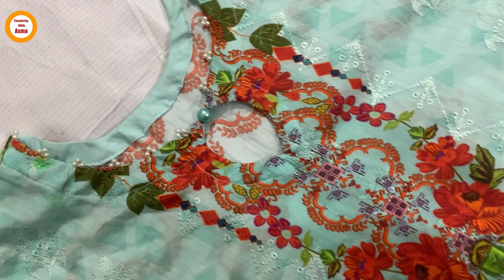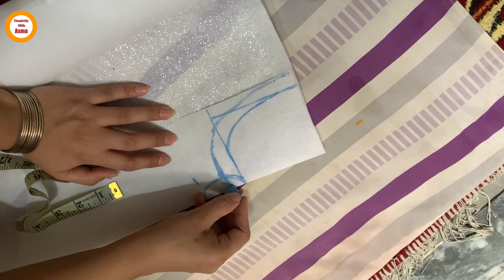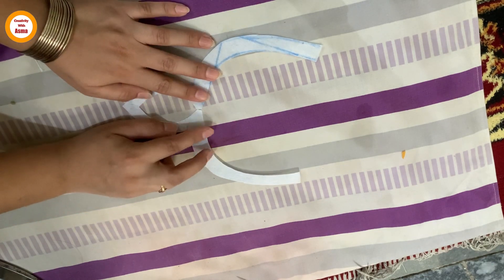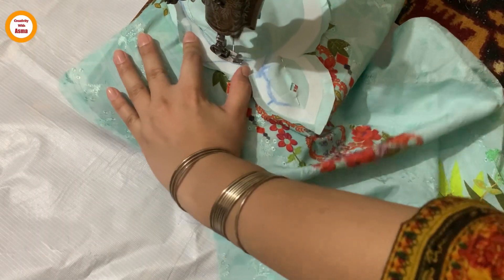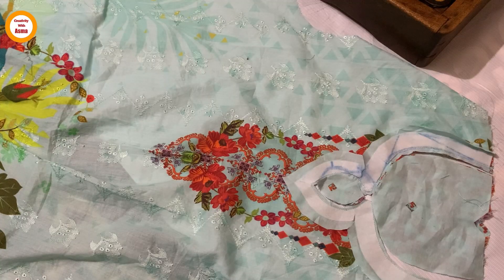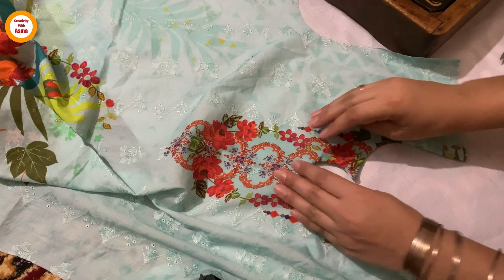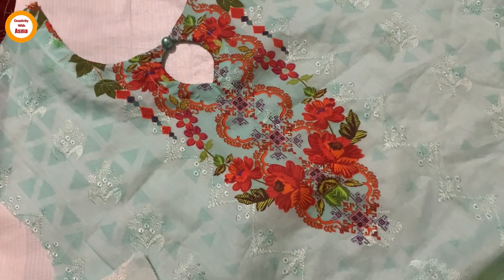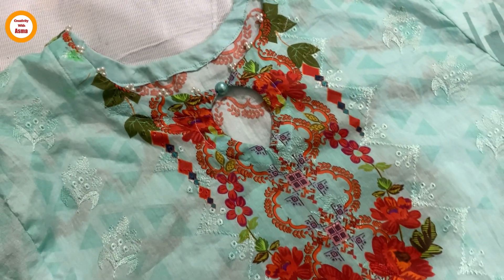new neckline | Latest neck design 2023 cutting & stitching by creativity with asma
Asslam o alaikun guys,,,
In this channel i will tell you about pakistan dress designing ideas.I will talk about dresses cutting and stitching in very easy way.how to design you own dresses at home.You will get to see a lot of good stuff in this channel. In this channel you will get to learn about Trendydress designing, trouser designs,

sewing tips and tricks
sewing tips
sewing tricks
tips and tricks
thuy sewing tips and tricks
sewing tips and tricks shorts
diy sewing tricks
important stitching tips and tricks
tricks and tips
dressmaking tips and tricks
best great sewing tips and tricks
tips and tricks for beginners
stitching tutorial for beginners
tricks,sewing tips shorts
cutting and stitching
stitching and cutting